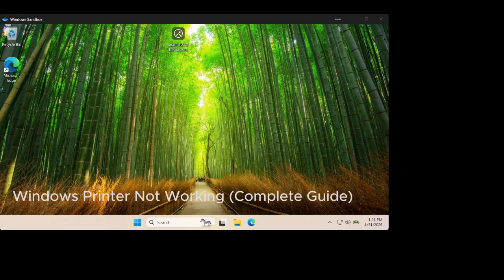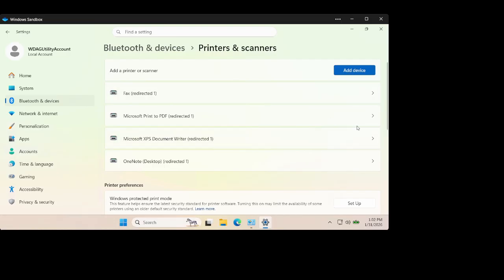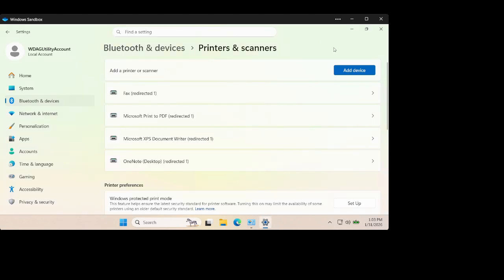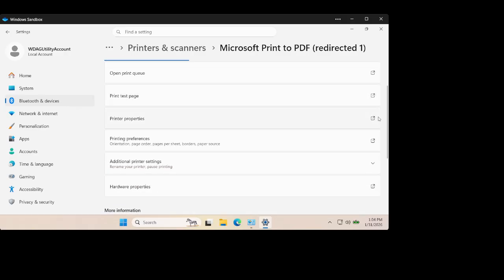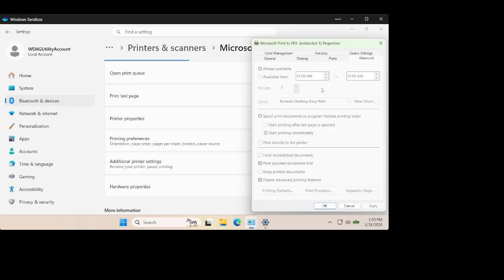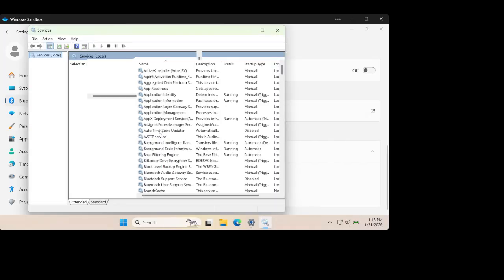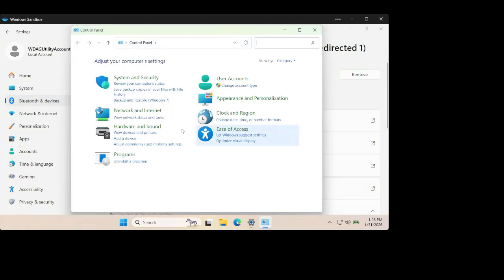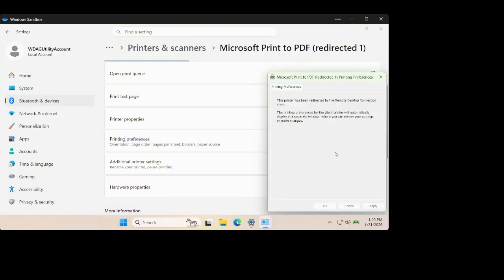Windows Printer Not Working Complete Guide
Printer says offline? Jobs stuck? Nothing prints?

This is one of the most common Windows problems  and most of the time the printer isn’t broken.

Common causes:
• Printer set to offline
• Wrong default printer
• Stuck print jobs
• Print Spooler frozen

I shared a step-by-step fix that works for most Windows printer issues.

Follow the page for more Windows & IT tips.
If your printer is still not working, message me . I fix this remotely for home users and small businesses.Printer says offline? Jobs stuck? Nothing prints?

Common causes:
• Wrong default printer
• Stuck print jobs
• Print Spooler frozen

If your printer is still not working, message me . I fix this remotely for home users and small businesses.